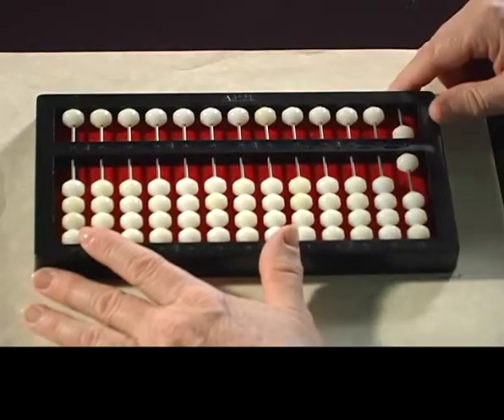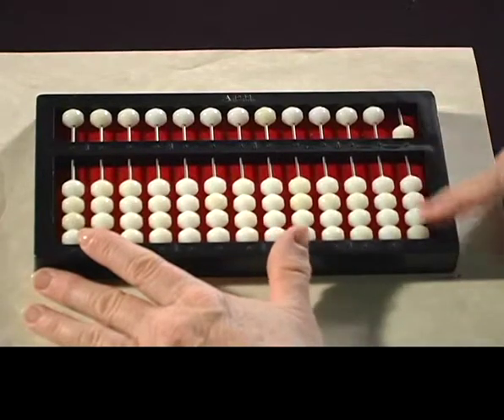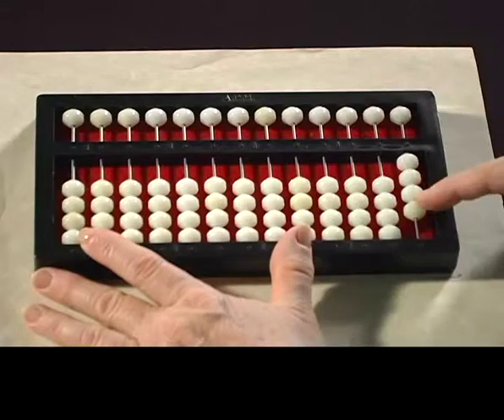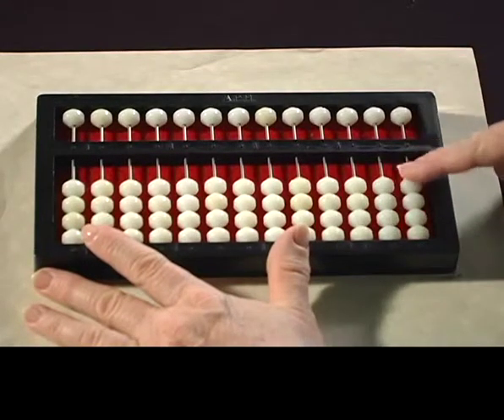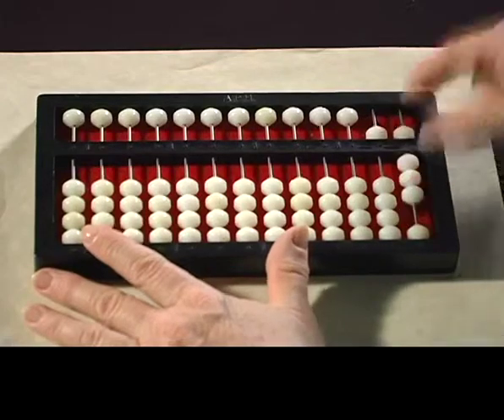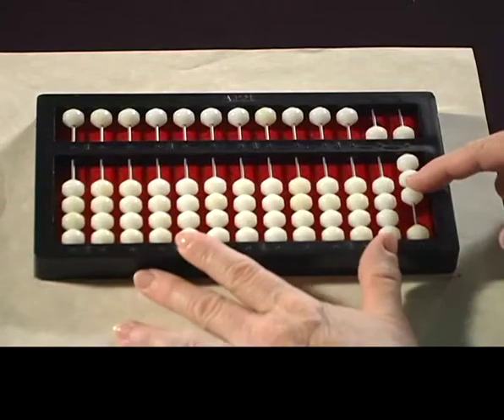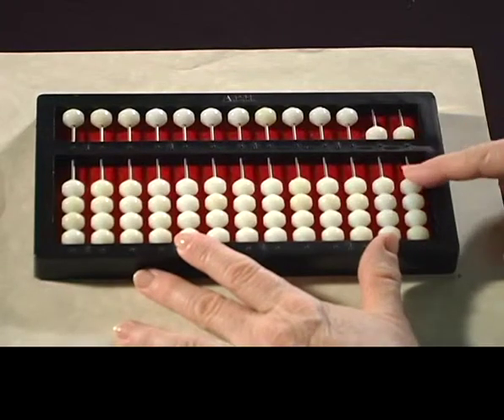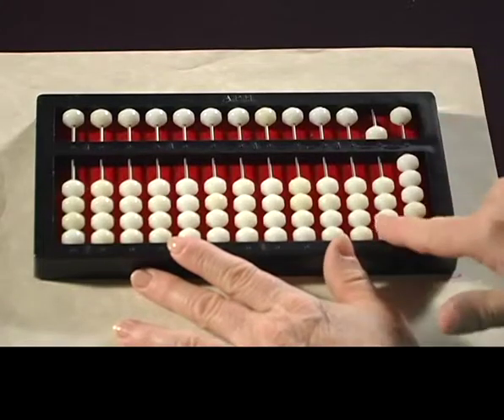(8.4) Abacus: Practicing Subtraction, 4/5 Exchange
Debra Sewell, Curriculum Director for Texas School for the Blind and Visually Impaired, demonstrates the abacus.